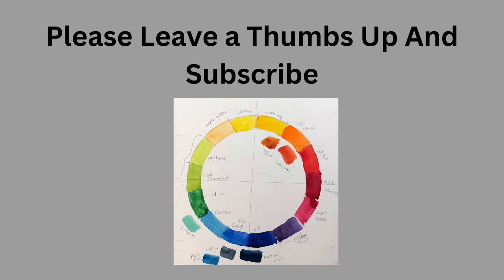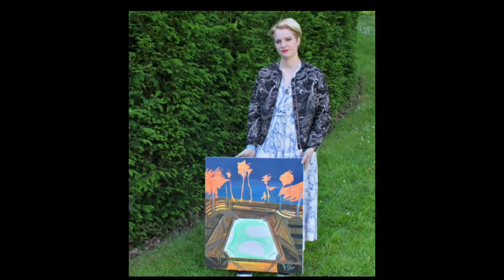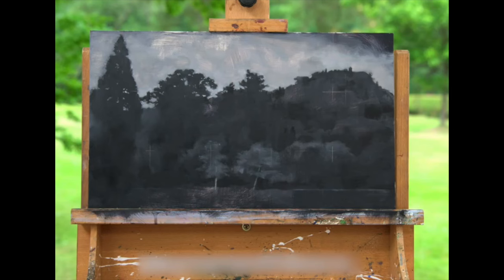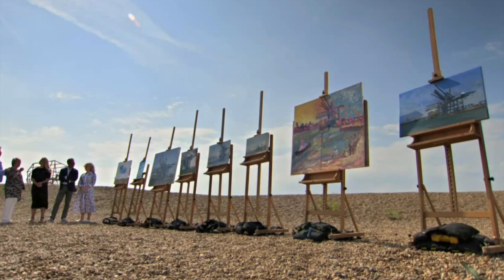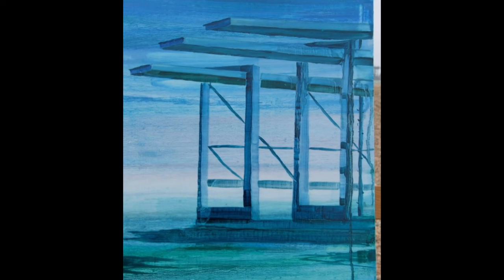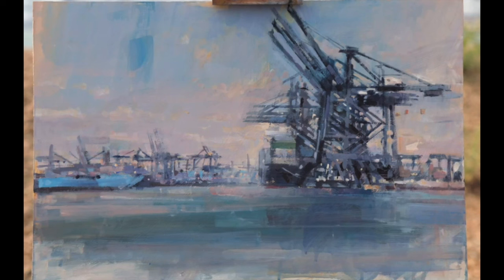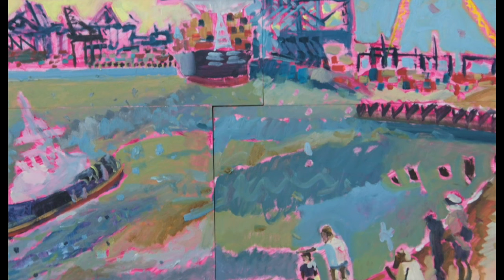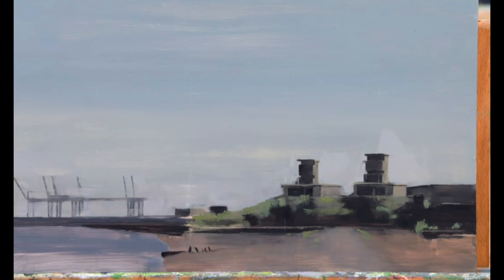Landscape Artist Of The Year Season 4 Episode 7